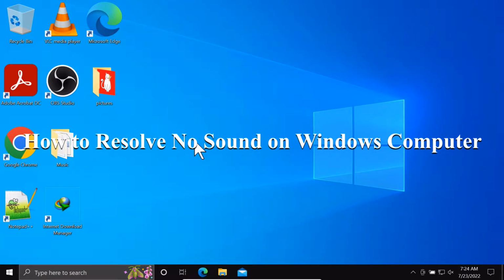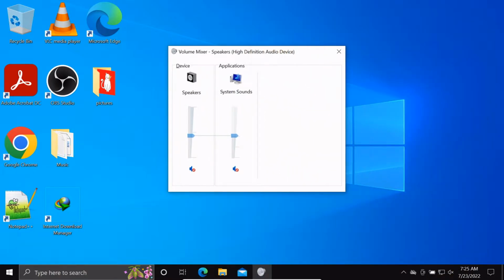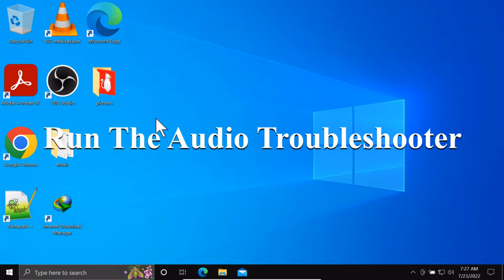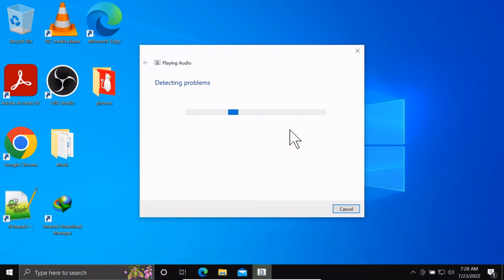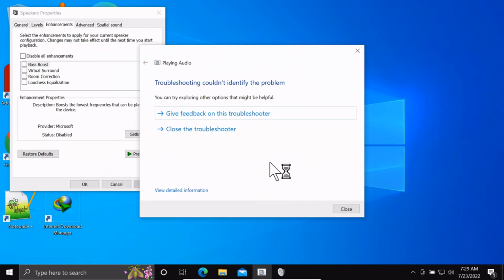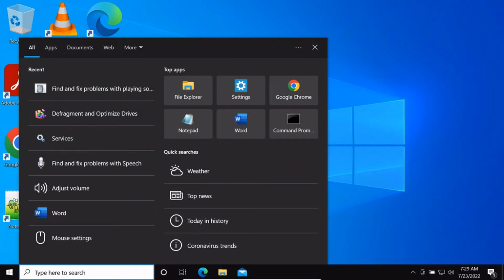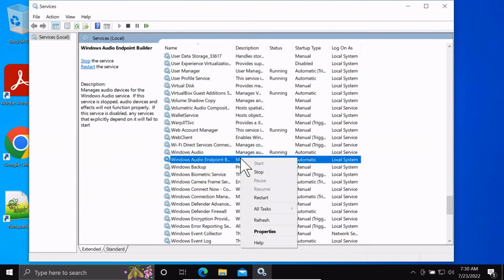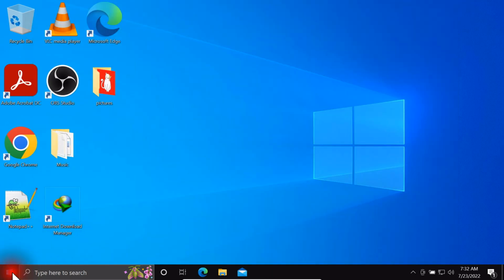How to Fix: No Sound After Windows 10 Update - Sound Missing 2022 [Solved]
This video explains how to fix the no sound issue in windows 10 after windows update. If your sound is missing, especially after the windows 10 20h2 or windows 1909 update this video might solve your problem. This fix is so easy that you should try this first before any other fix as it is so simple and safe to do. I hope this video helps you get your sound back.